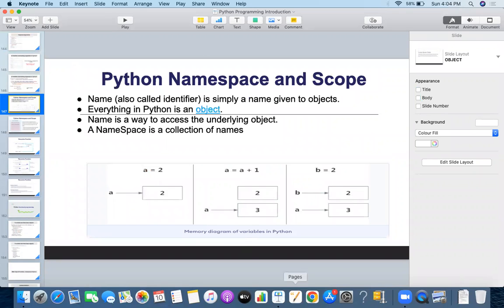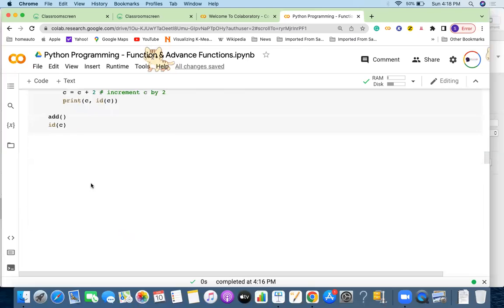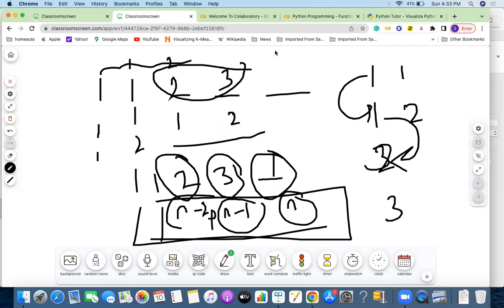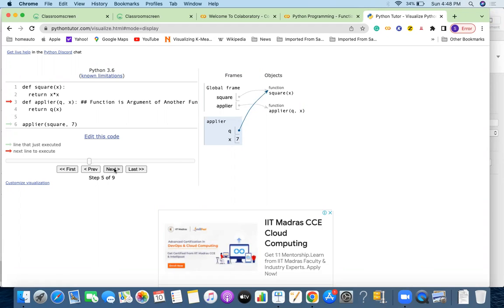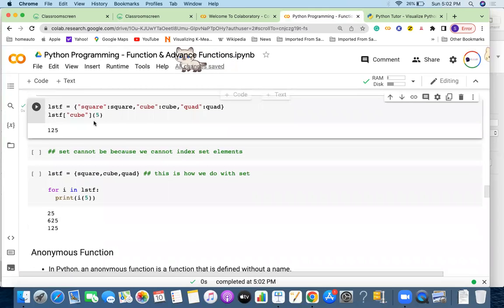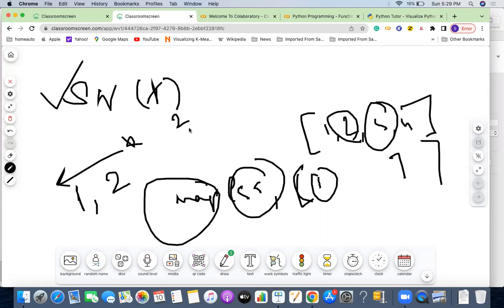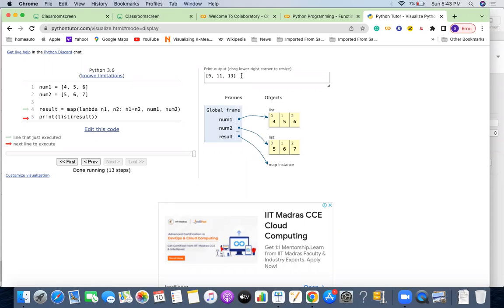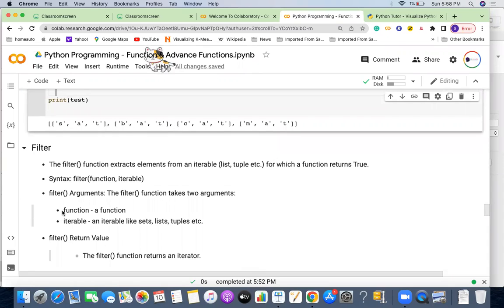Python Programming Function Session 2 10 04 2022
Functions
- Recursive Functions
- Lambda Functions
- Map Functions